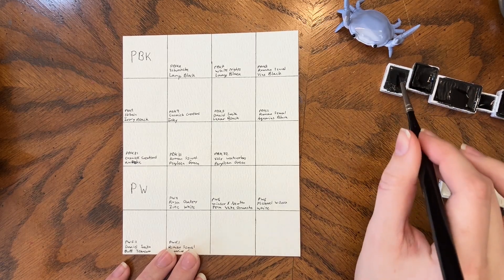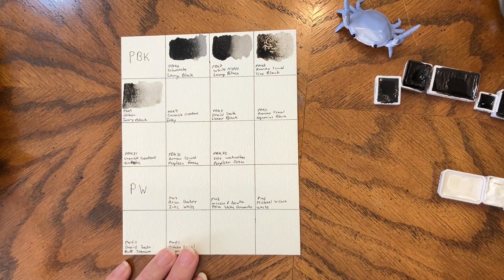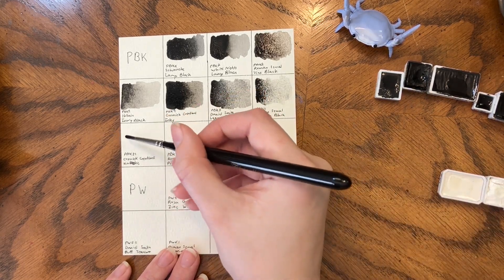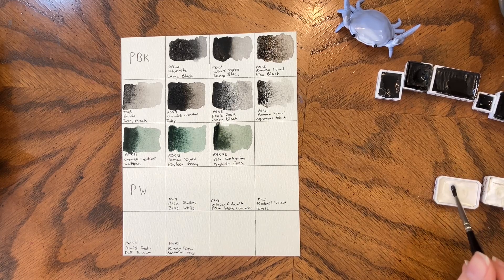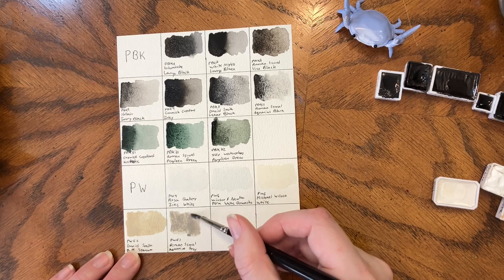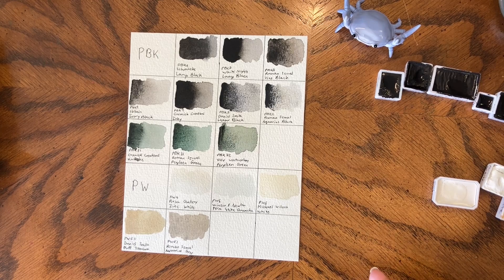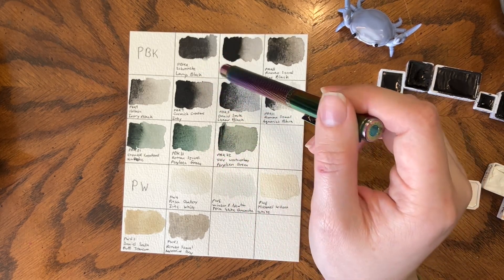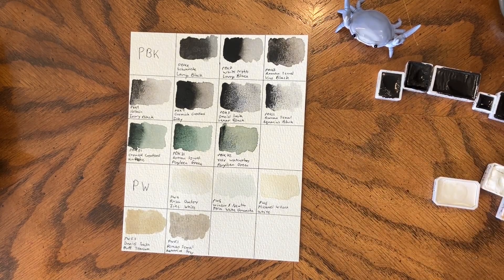WHAT BLACK & WHITE PIGMENTS DO I HAVE IN MY WATERCOLOUR PALETTE AND WHICH ARE MY FAVOURITE?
PBk & PW stands for pigment black & pigment white. There are currently 12 unique different base PBk pigments on the market &  9 PW pigments. I have 10 PBk paints in my palette covering 7 pigments ranging from green to jet black. I have 5 PW paints in my palette covering 3 pigments ranging from white to grey.

- PBk6 Schmincke Lamp Black
- PBk7 White Nights Lamp Black
- PBk8 Roman Szmal Vine Black
- PBk9 Holbein Ivory Black
- PBk9 Cozmick Creations Inky
- PBk11 Daniel Smith Lunar Black
- PBk11 Roman Szmal Aquarius Black
- PBk31 Cozmick Creations Kaitoke
- PBk31 Roman Szmal Peryleen Green
- PBk32 Issy Watercolors Peryleen Green

- PW4 Rosa Gallery Zinc White
- PW6 Winsor & Newton Permanent White Gouache
- PW6:1 Daniel Smith Buff Titanium
- PW6:1 Roman Szmal Aquarius Grey